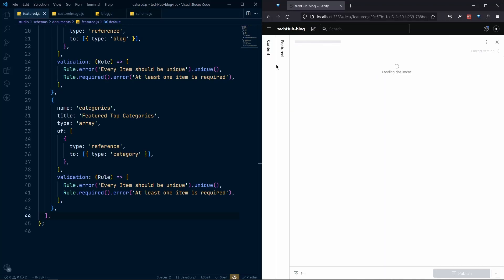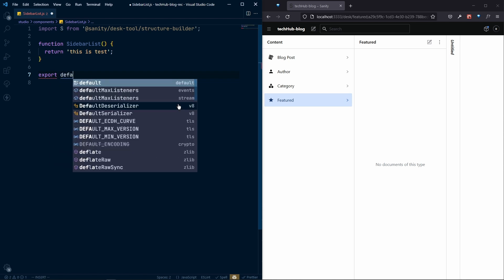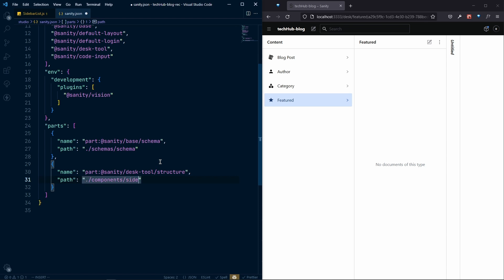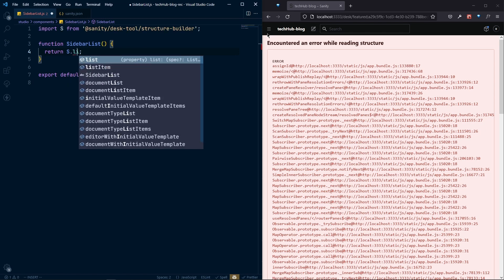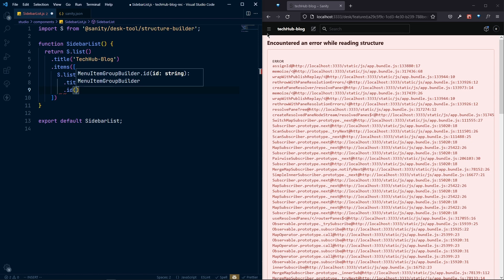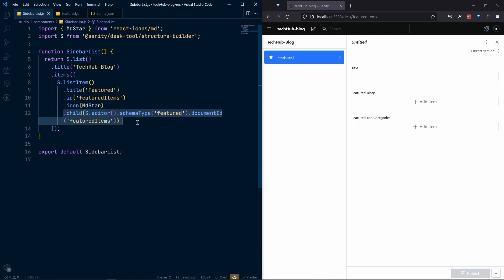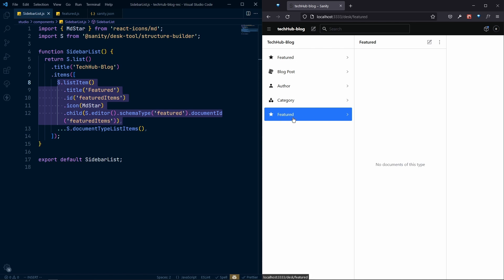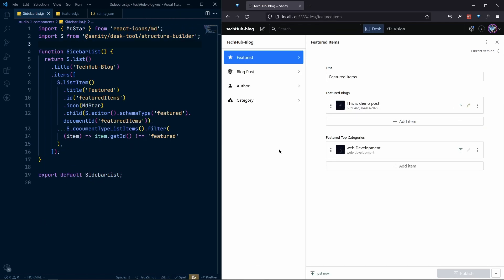#06 - React Blog Website with Gatsby.js & Sanity.io | Customize Sanity Sidebar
TechHub-blog is a complete tech blog website. Here we will see three post types: blogs, categories, and authors. We will create relations between these three post types. So that we can create a blog post with a category and an author. Also, we will make a search feature where we can search against all these three post types.

To create this website, we will use JAMstack. We will use Gatsby.js for the frontend and Sanity.io for the headless CMS. And to source our content, we will use GraphQL.